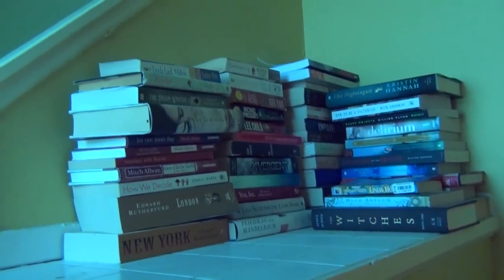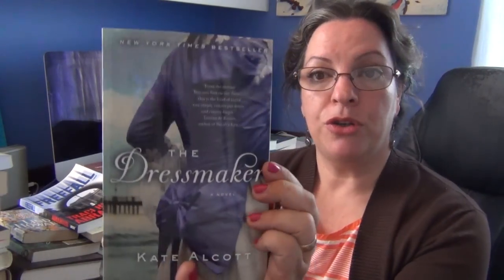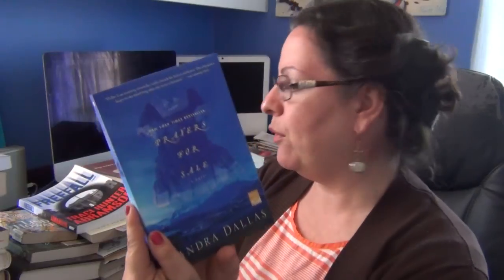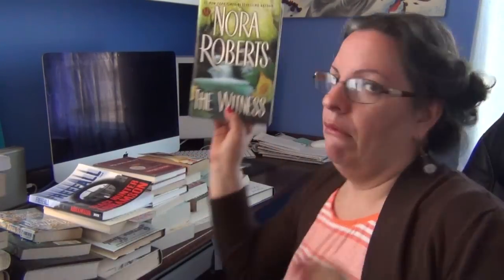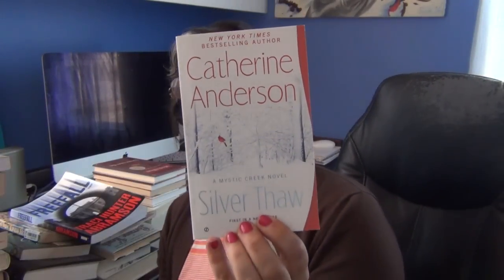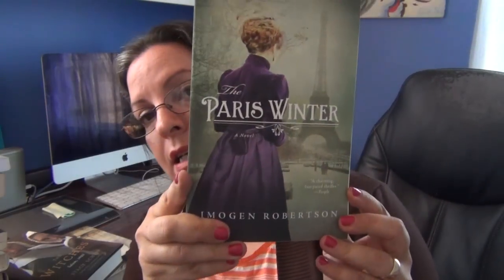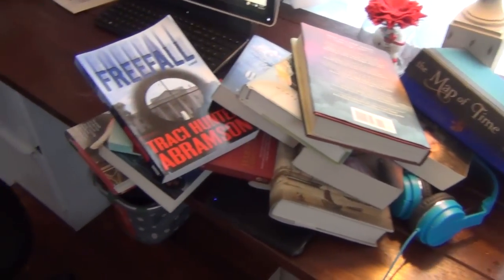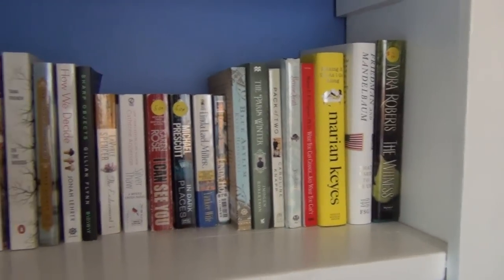30 Bags in 30 Days || Declutter Challenge || Day 22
30 bags in 30 days is my way of decluttering my home from all the nonsense I have accumulated over the years, one bag a day, for 30 days, is all it takes! In this video I am going through my to be read pile of books so let's see how many books I will muster the courage to send out for donation! Enjoy!
Some books mentioned in this video:
Paco Underhill Why we Buy and The Call of the Mall
Kristin Hannah - The Nightingale
Imogene Robertson - The Paris Winter
Nora Roberts -The Witness
Michael Prescott - In Dark Places
Ruth Goodman - How to be a Victorian
William Andrews - Daughters of the Dragon
Other YouTubers who have joined the challenge:
myeverydaywifelife: